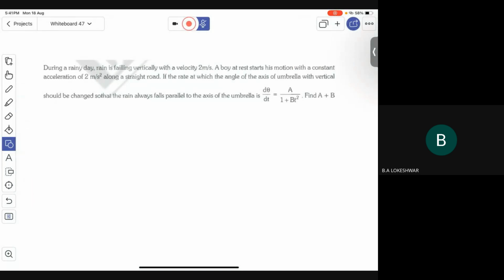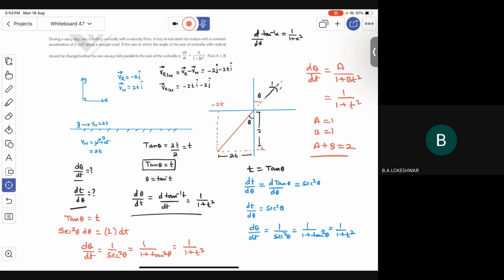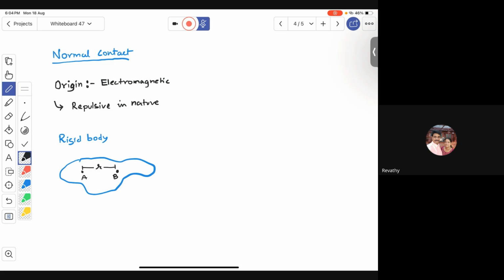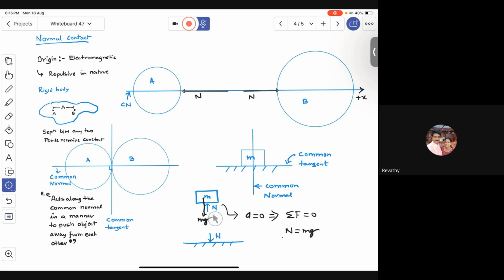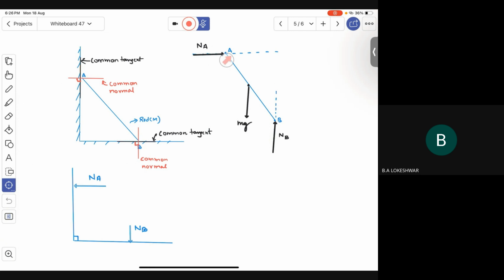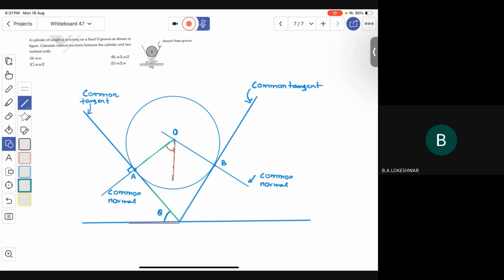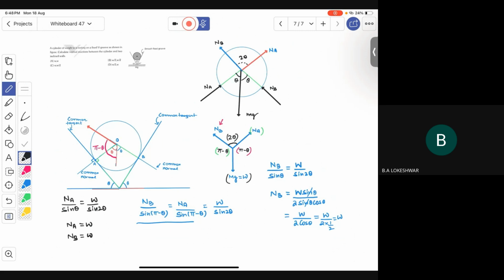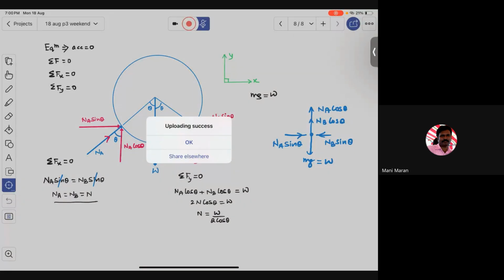18 aug 2025 weekend phase 3